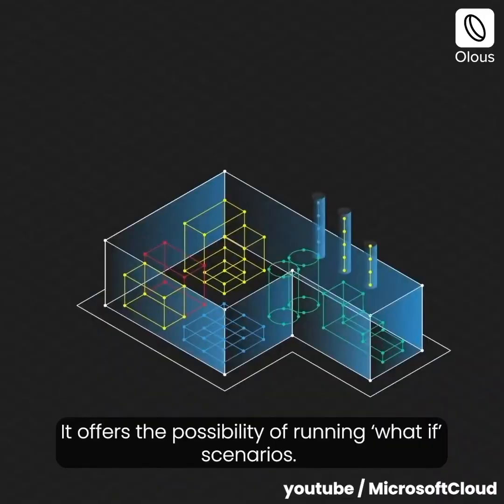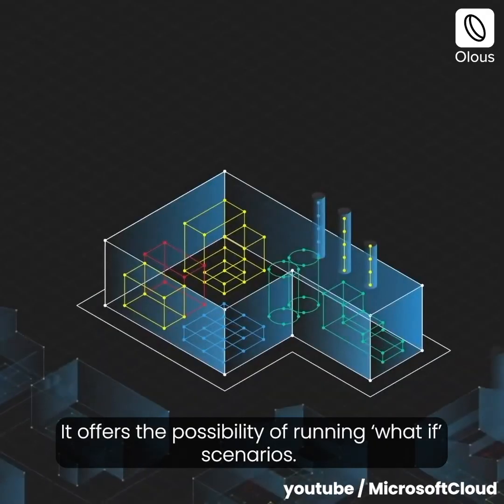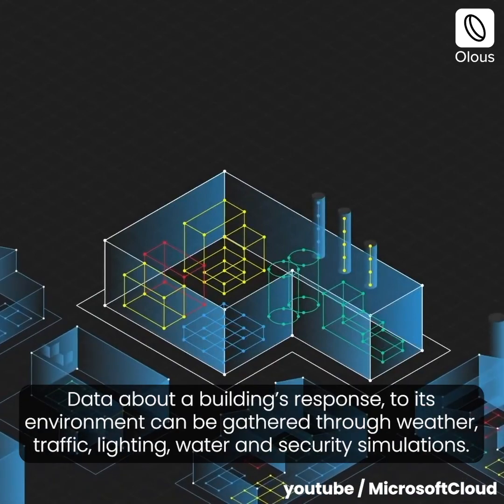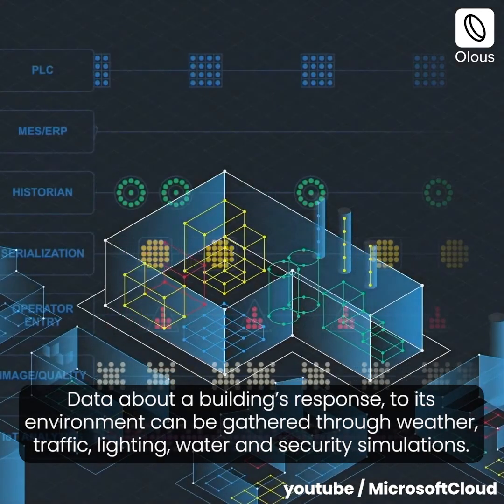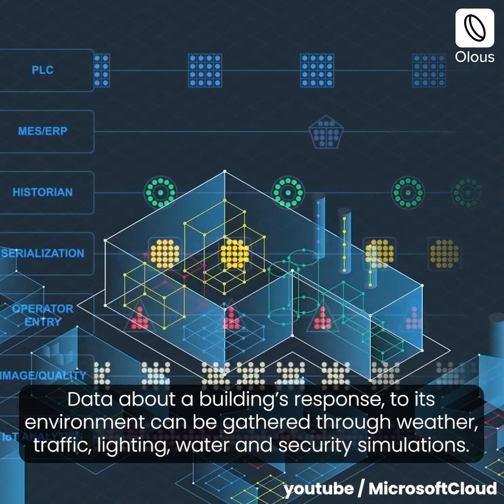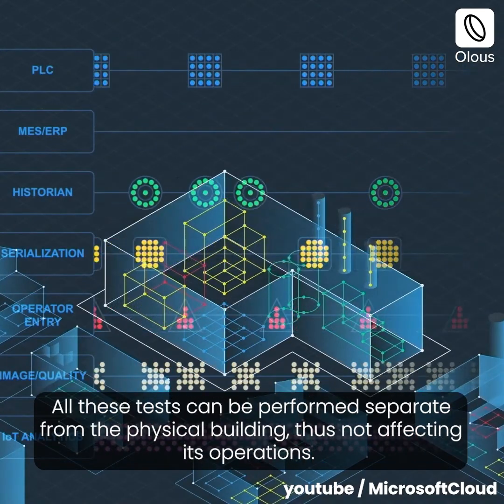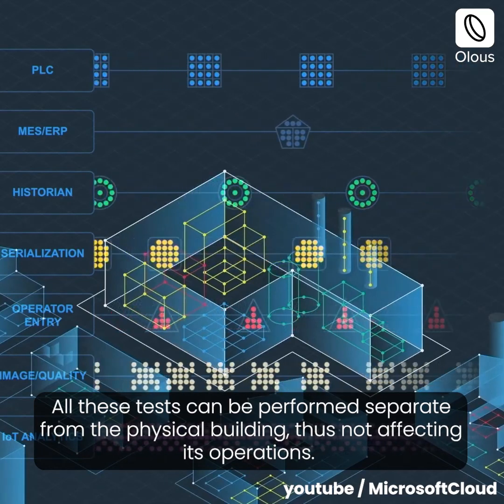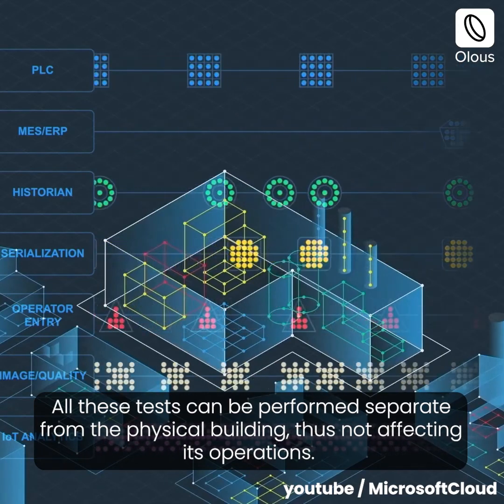Digital Twin in AEC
Digital Twin is on cusp of bringing a new Digital Revolution within Construction World. Learn here on what it is and what it can do for you?